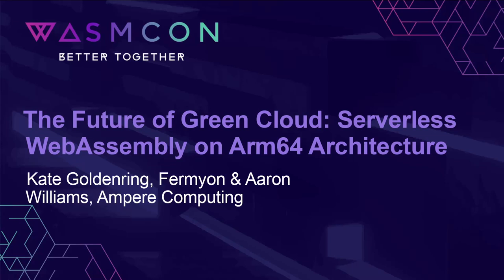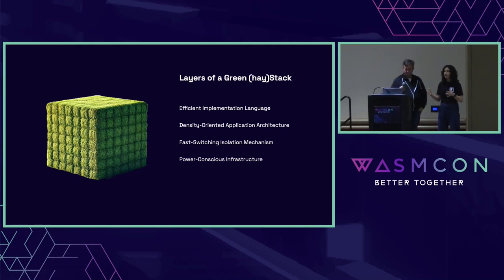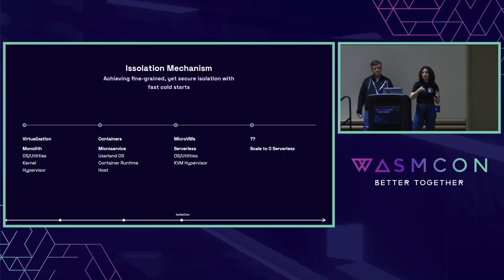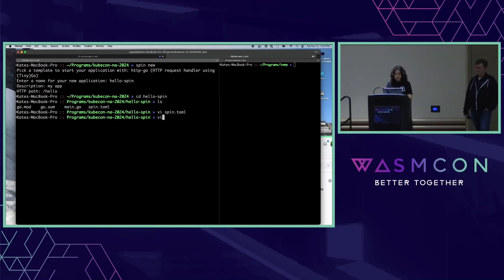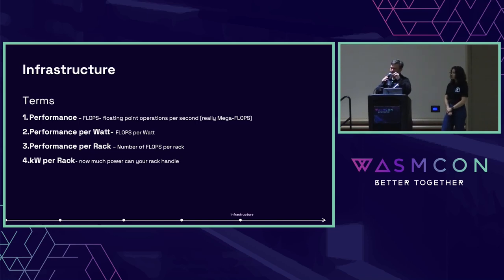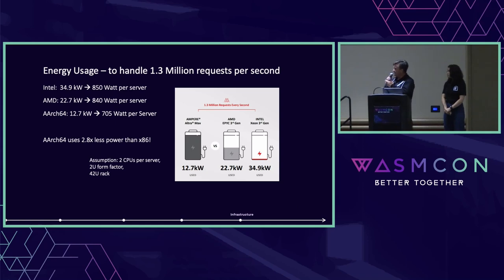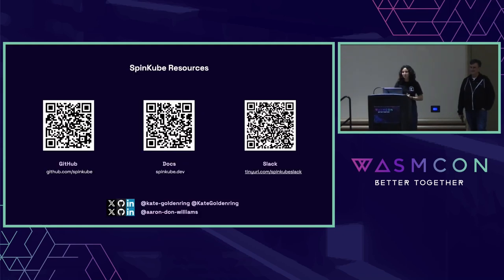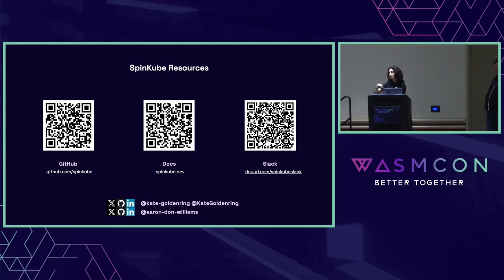The Future of Green Cloud: Serverless WebAssembly on Arm64 Archi... Kate Goldenring & Aaron Williams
The Future of Green Cloud: Serverless WebAssembly on Arm64 Architecture - Kate Goldenring, Fermyon & Aaron Williams, Ampere Computing

The software carbon intensity (SCI) of an application is the sum of its operational and embodied emissions. Serverless provides a path towards reducing operational emissions by running event-driven applications only as needed. However, traditional serverless platforms face limitations due to slow startup times of MicroVMs and containers. WebAssembly (Wasm) addresses this with sub-millisecond startups, lowering SCI. Furthermore, Wasm is platform-agnostic, enabling applications to be built once and run anywhere, continually optimizing for the greenest architecture, such as Arm64. Ampere Arm64 CPUs use 2.8x less power than equivalent x86_64 CPUs, offering lower SCI by improving "performance per watt”. This talk will cover the sustainable features of Wasm and Arm64 and demonstrate deploying serverless Wasm applications on Kubernetes using open-source tools Spin and SpinKube. By the end, you’ll understand how to leverage Wasm and Arm64 for a cost-effective and sustainable cloud.